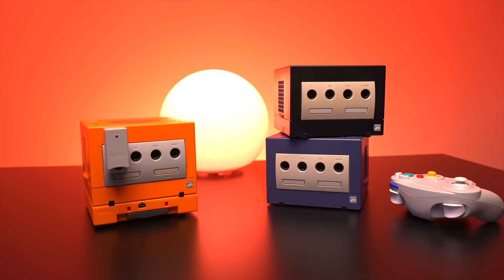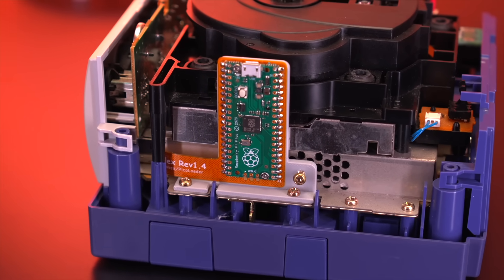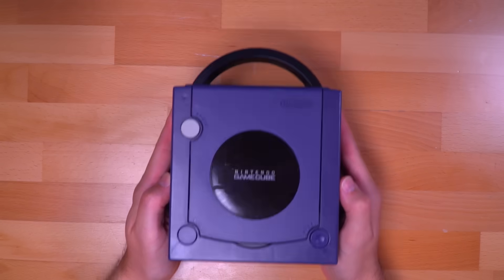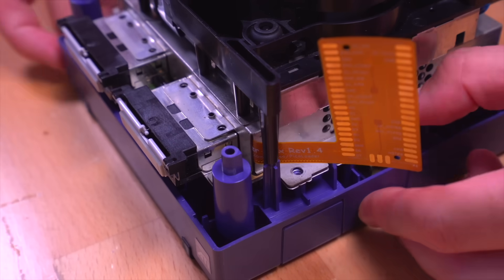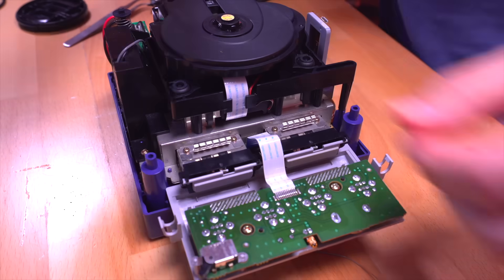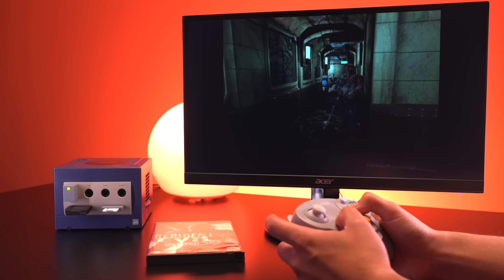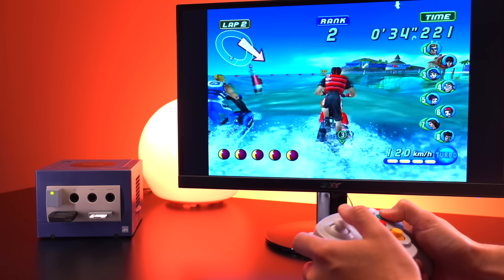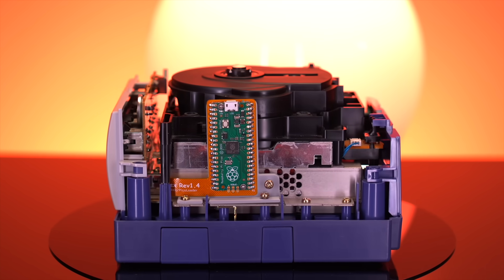New SIMPLE Open Source Gamecube Mod Chip | PicoLoader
Use this link to SAVE $5 on your first order at PCBWay

Let’s take a look at an all new, Raspberry Pi Pico based, Optical Drive Emulator (ODE) for the Nintendo Gamecube!  It’s super easy to install (very similar to FlippyDrive) and has a promising future.  Most importantly, it’s open source!

► SD Gecko
► SD Cards

Timestamps
0:00  Intro
2:28  Parts Needed
3:40  Installation Tutorial
8:21  PicoLoader Features
9:16  Pros and Cons/Price
11:36  The Future of PicoLoader